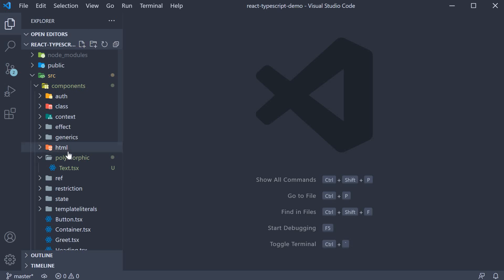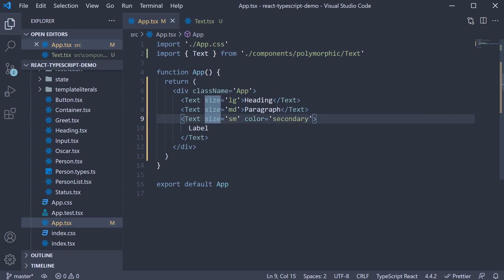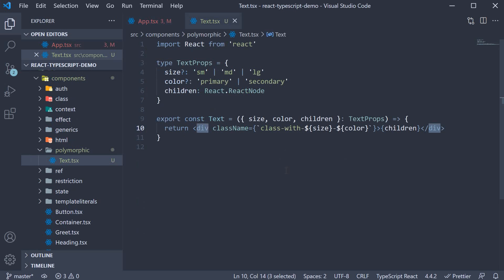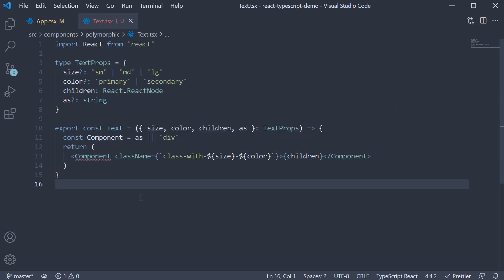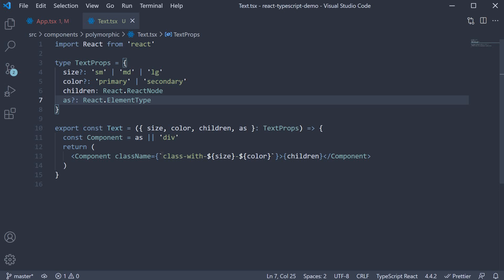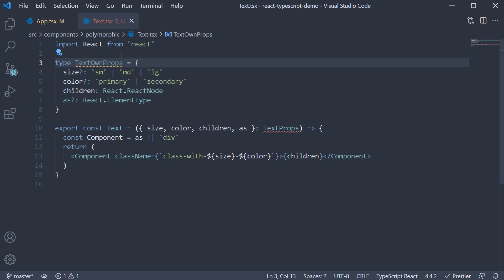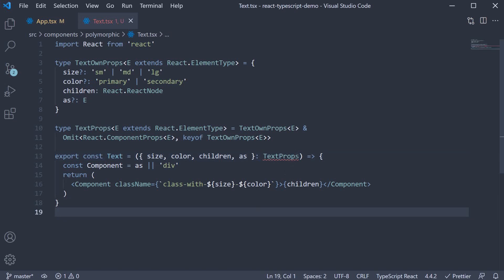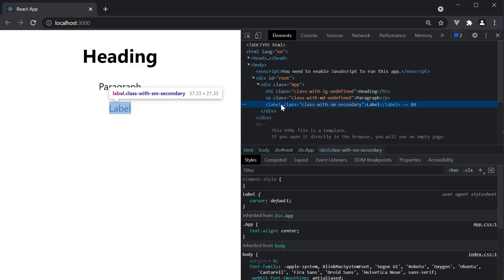React TypeScript Tutorial - 24 - Polymorphic Components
Polymorphic Components with React and TypeScript
React TypeScript Tutorial on Polymorphic Components